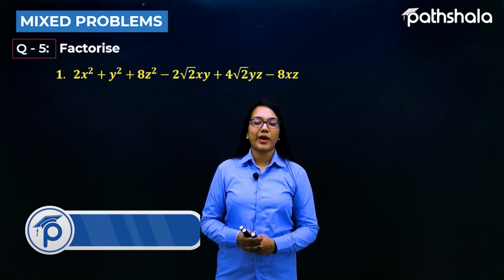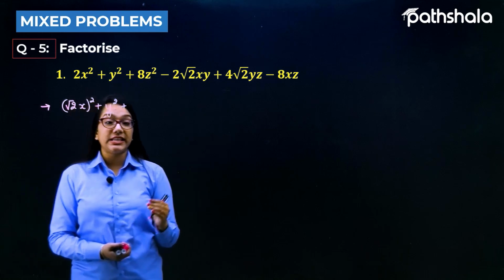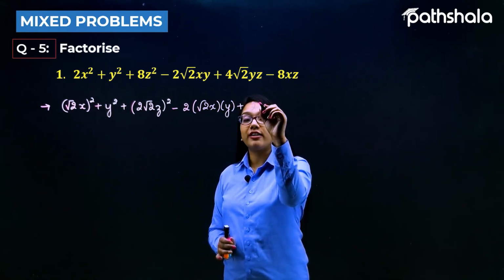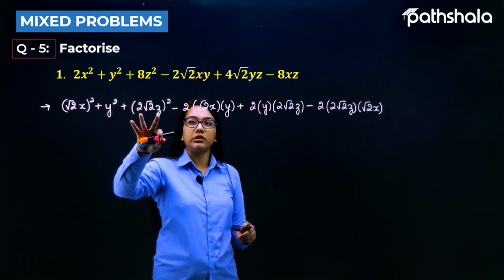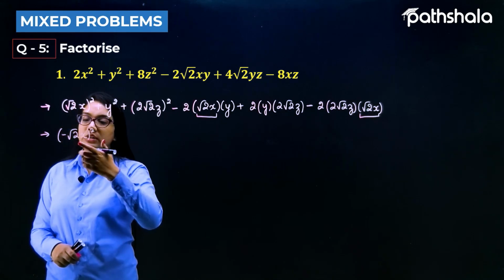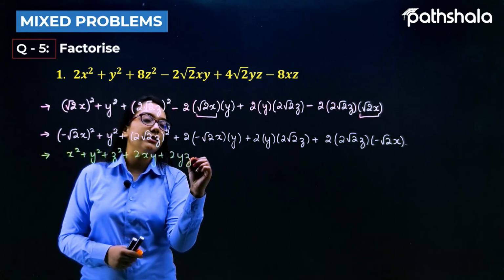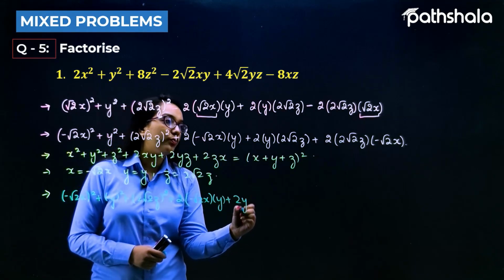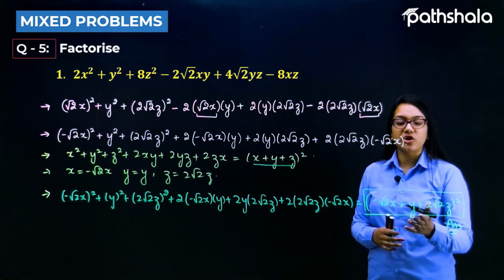QUESTION - 5 | 2 Polynomials | Maths | Class 9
Subject : Maths | Mathamatics
Chapter :  Polynomials
Topic Name :QUESTION - 5